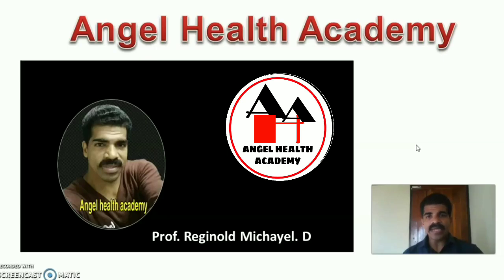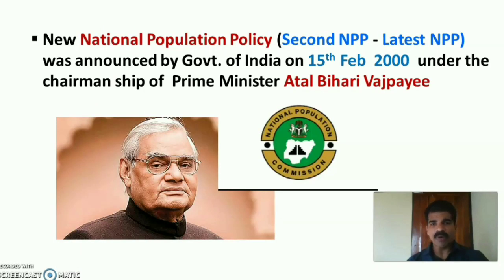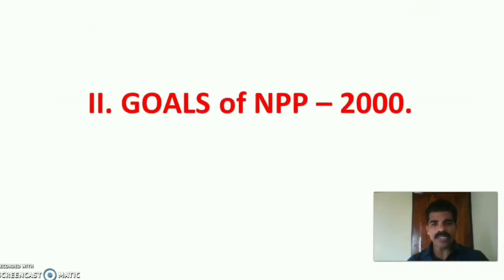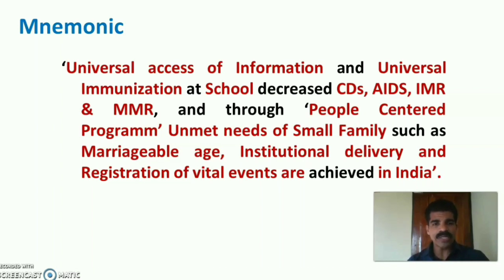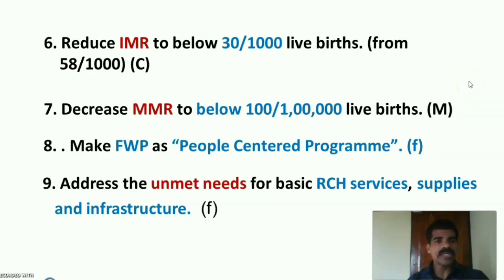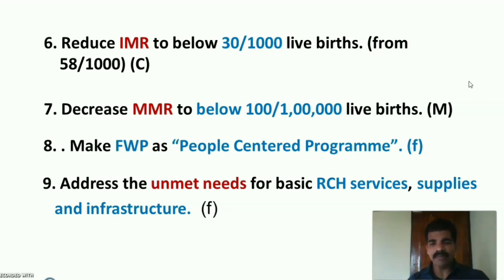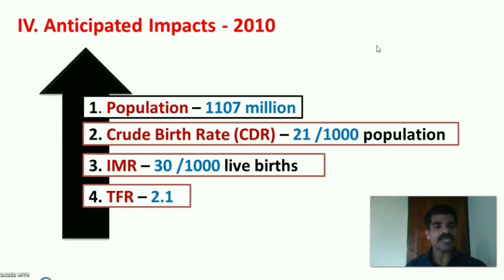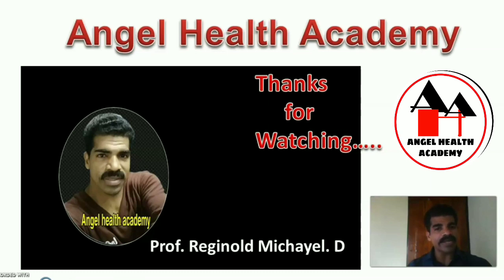Mnemonic for National Population Policy - 2000. / Community Health Nursing.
Covid 19 has been made tremendous changes in the regular learning pattern of the students. On line classes has been stressful to the students. On this special circumstances Angel health academy proudly upload the videos for them with the title of Mnemonics that will make them to understand the subjects easily.
     In this video, one important topic has selected from the subject of Community Heath for fourth year B. Sc. Nursing, Second Year P.B.B.Sc. Nursing students, M.Sc. Nursing students, GNM IIIrd year students and students of community medicine.
Topic: National Population Policy -2000
I. National Population Policy
II.  Beginning of NPP
III.  NPP – 2000
        1. Objectives
        2. Goals
        3. Emphasis
        4. Anticipated Impacts
Hope this video will be beneficial to the students.
Prof. Reginold Michayel.D